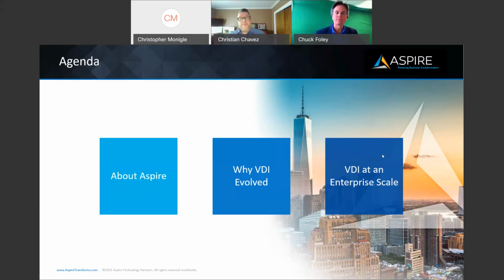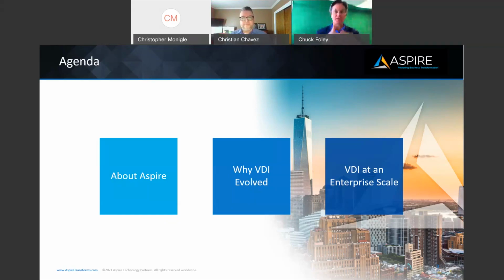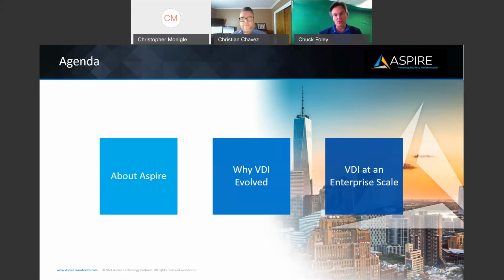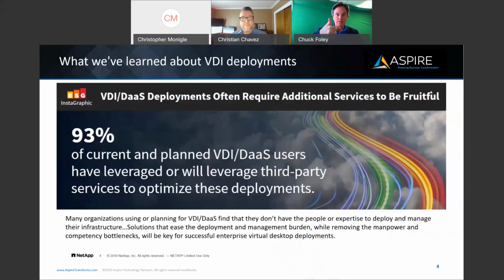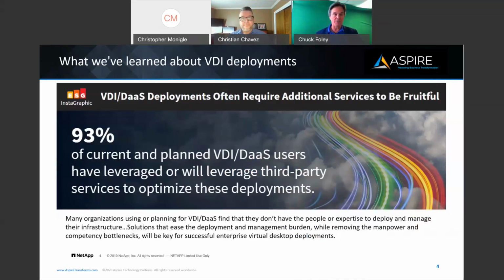Business Webinar: How 2020 Changed Your View of VDI, with Aspire Technology Partners & NetApp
VDI has moved from a niche tool to 100% and mission-critical across on-premise and cloud because it supports modern business needs and a mobile remote workforce.

In fact, in a recent ESG survey, more than two-thirds of IT professionals surveyed indicated that their organization is "currently planning, deploying, or actively using virtual desktop infrastructure technology".

This webinar discussion explores how VDI evolved, VDI at Enterprise scale, and what our speakers learned about VDI deployments.